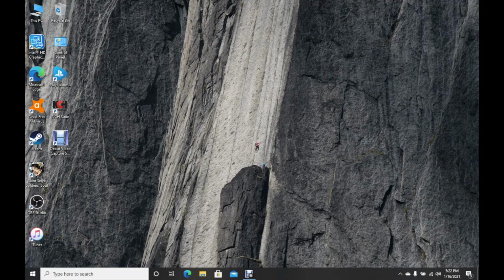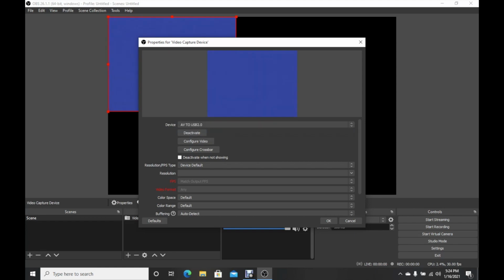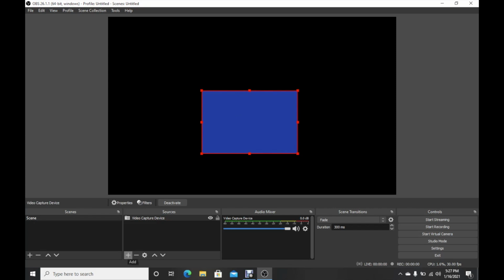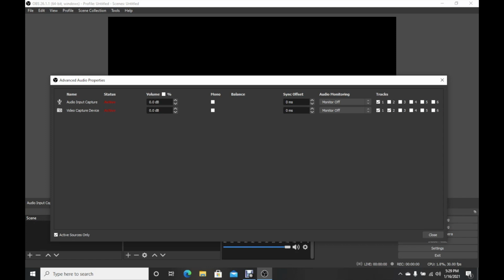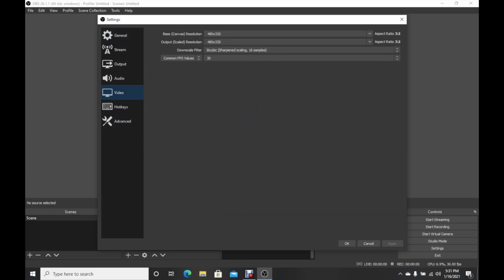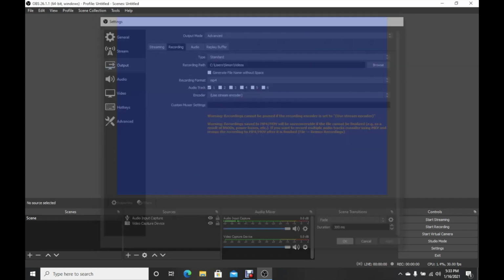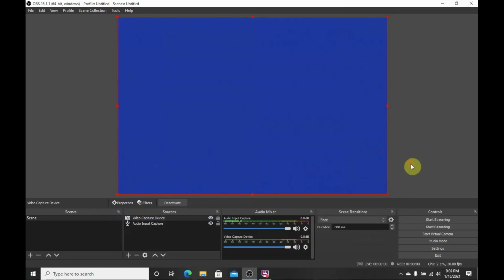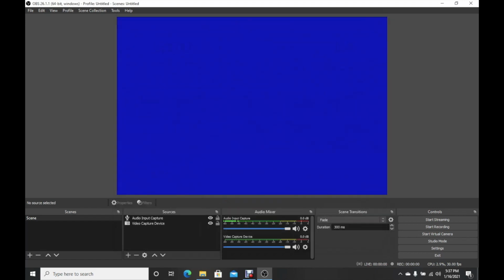How To Digitize Your VHS Using OBS Part 4 - OBS Studio Tutorial For Windows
In part 4 of "How To Digitize Your VHS" series, Simon will give you a tutorial on how to setup OBS Studio on Windows. OBS is a free software that can convert your VHS collection to a mp4 file format. He'll give you a step by step tutorial on how to us OBS Studio to capture and record VHS collection on a Windows PC.

All reviews and tutorials are based on our own opinions and experience and are not influenced by any sponsorship. All items are purchased with our own money unless stated otherwise. Your results will vary. We are not responsible for any damages to your electronics devices or other personal belongings.

🚩 Check out the previous parts of this tutorial🚩